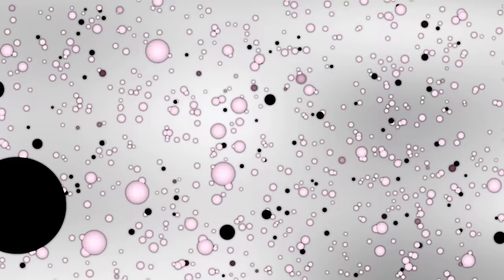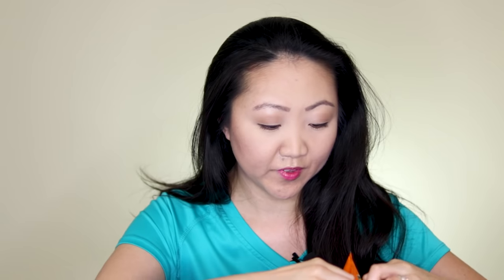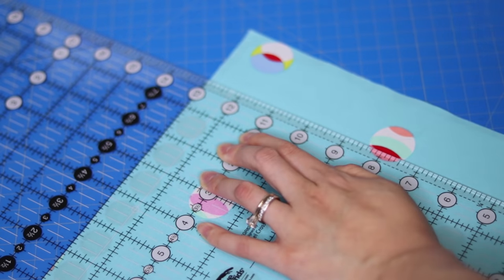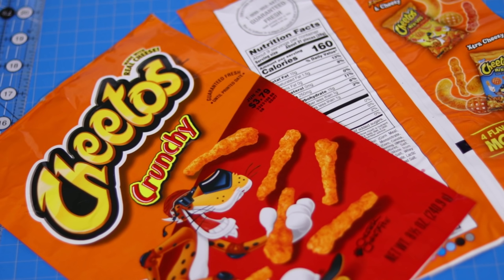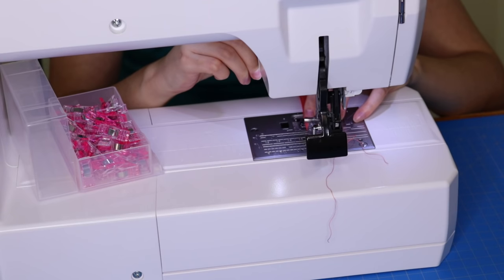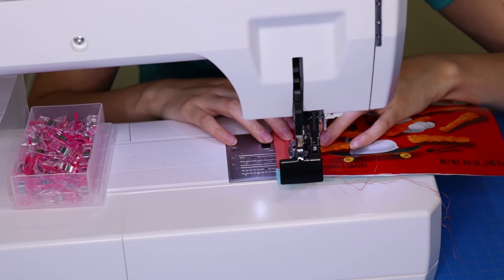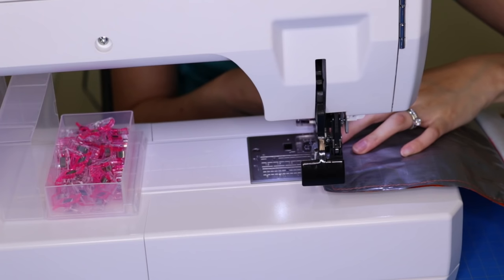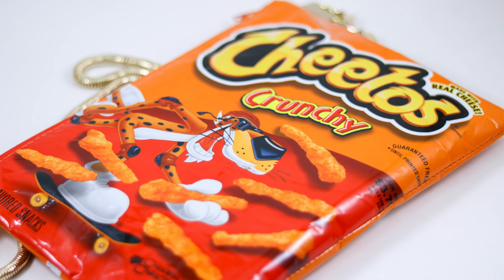Cheetos Bag 🐆 DIY Purse | SEWING REPORT HACKS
Can you make a DIY purse out of a Cheetos bag? That question is being answered in a new series called "Sewing Report Hacks." This project ended up being a good way to upcycle materials into a usable item.

Here's my supply list:
Cheetos bag
Lining fabric (interfaced)
Duct tape
Fabri-Tac glue
Lobster claw gold purse chain
Wonder Clips
2 Gold D-Rings 3/4 inch
10" Zipper

Dimensions:
Lining fabric 10.5 x 7.25 inches (2)
Zipper tabs 1 x 3 inches (2)
Glitter vinyl scraps - 3/4" strips (2)